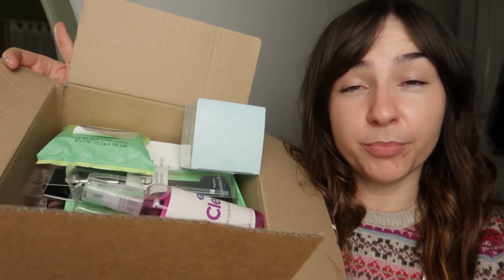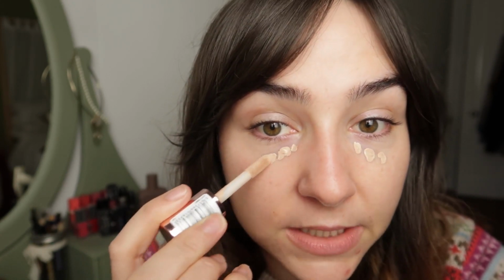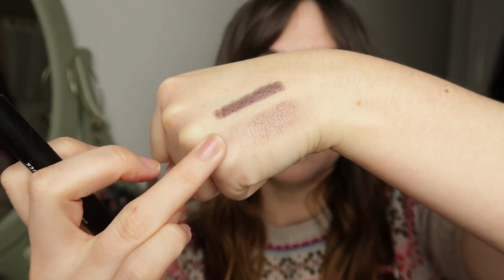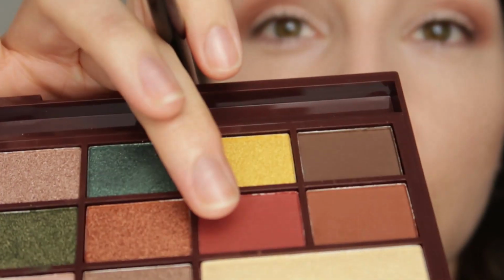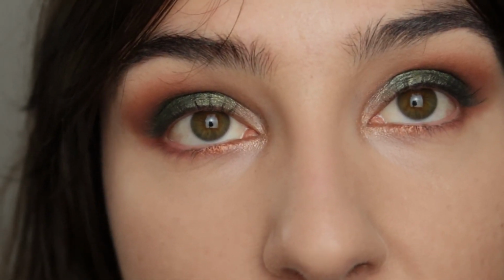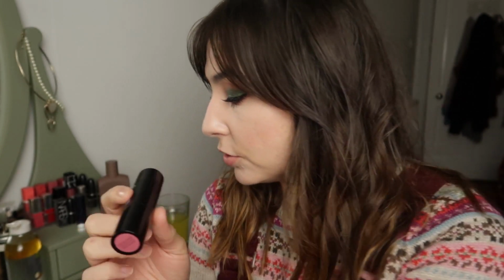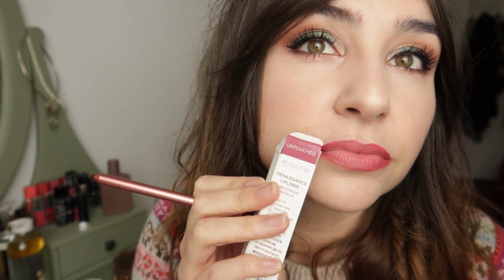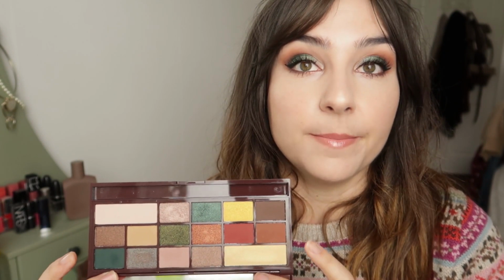GRWM Fall Haul! Green eye look! | Alanna Campbell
An accumulative haul of things ive picked up over the last month, including E.L.F. , revolution , Bourjois, H&M beauty, Givenchy  and many more!
I love burnt orange and Green at this time of year!
List of products below!

E.L.F. Warm Bronzer (They Dont seem to do Cool anymore!!!)